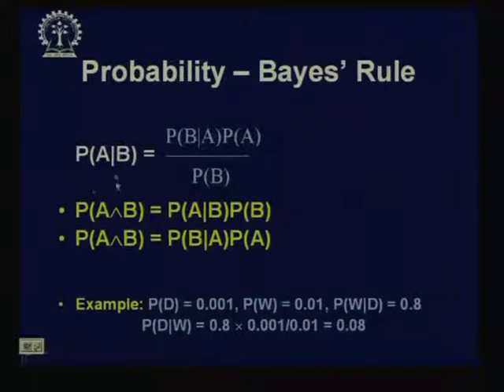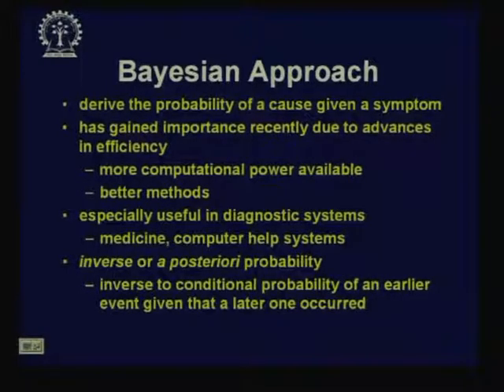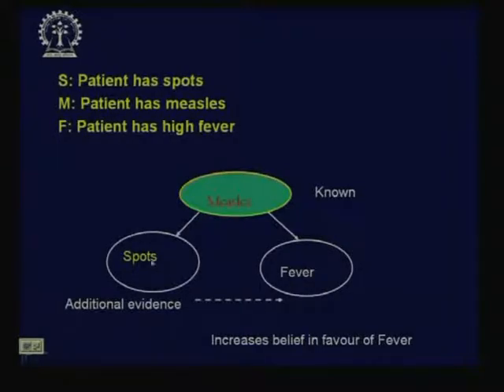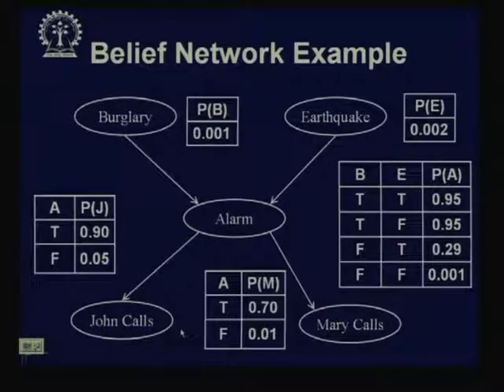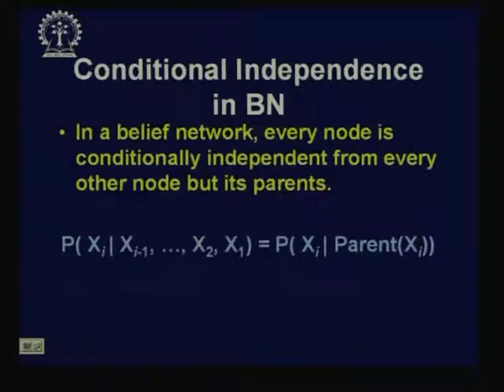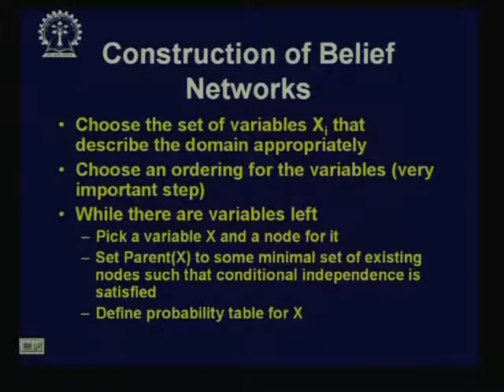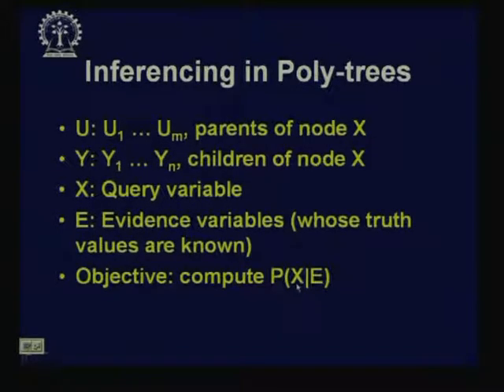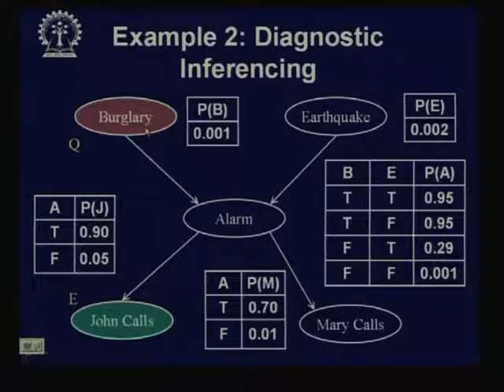Lecture 29 Reasoning with Uncertainty IV by IIT KHARAGPUR